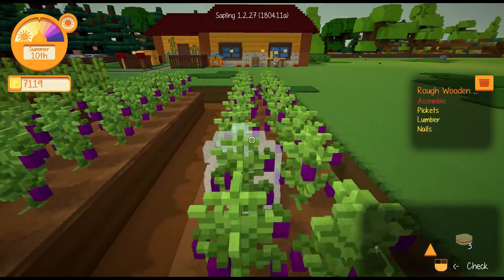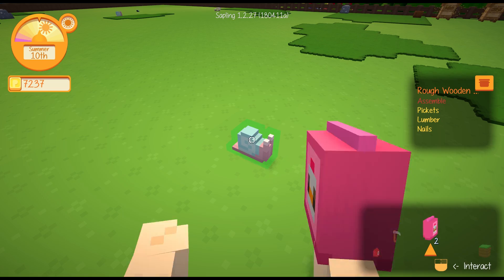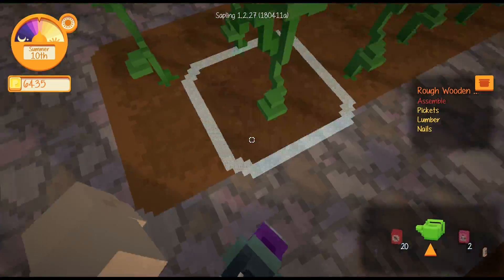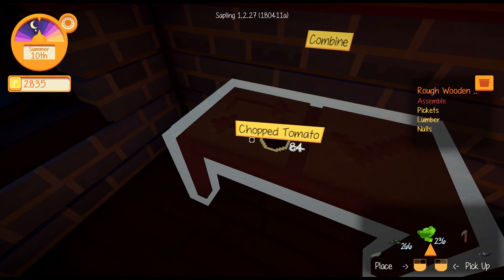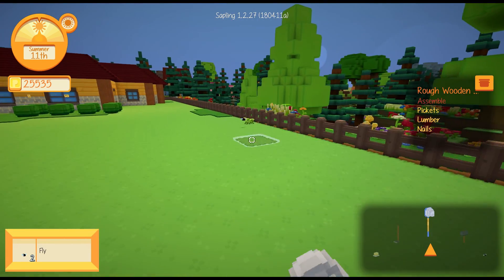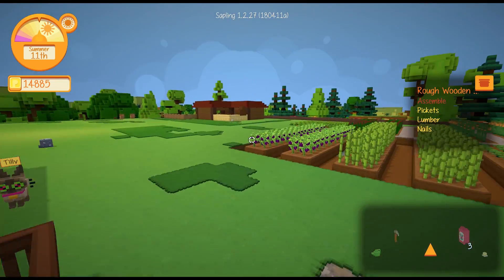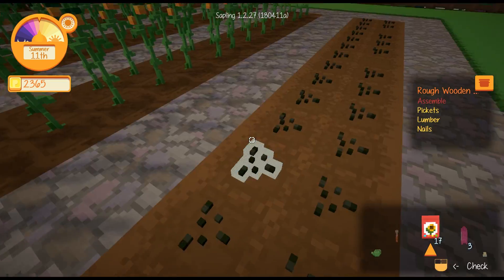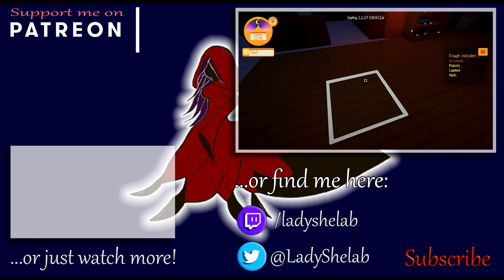Making Salads! - Staxel Part 46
Welcome back to Staxel! In this episode we make lots of salads and sell them for lots of money!

It's time to move to the country and restore a farm to it's former glory! As a newcomer to the village our building skills are in high demand but will we spend our time restoring the farm or helping out the villagers!